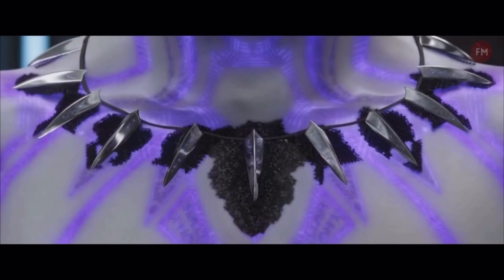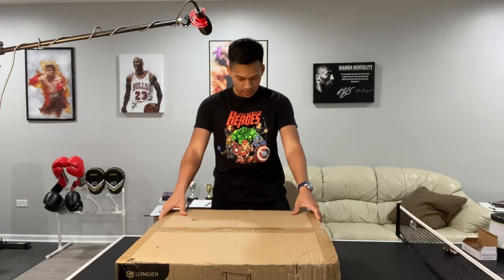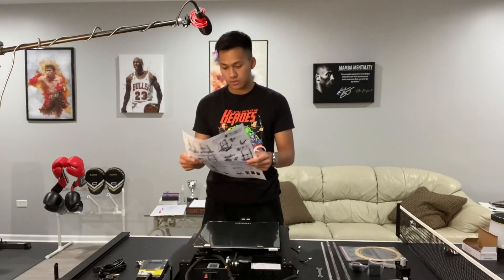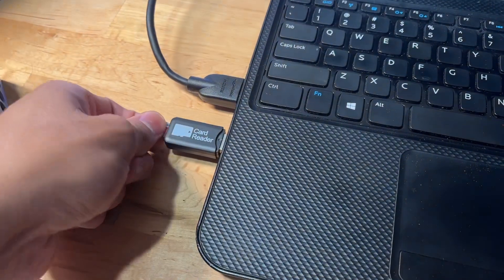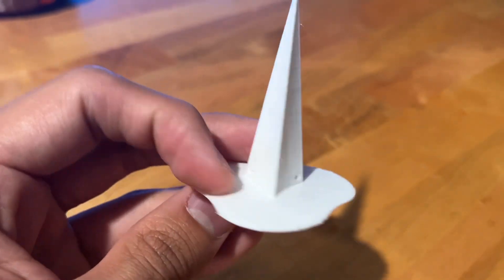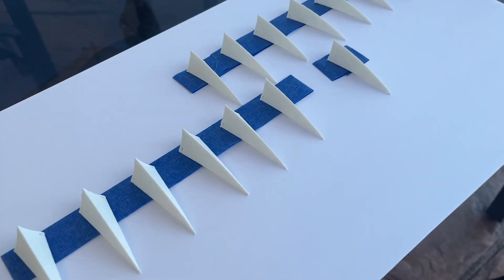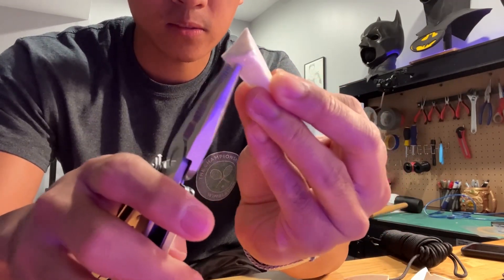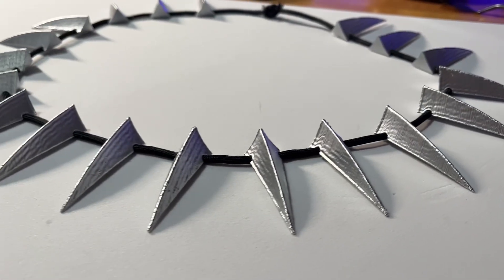How to: Black Panther Necklace made with 3D Printer | DIY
I made this awesome Black Panther necklace using my brand new 3D printer, the Longer LK5 Pro! This printer was incredibly easy to assemble and the large print bed, full color touch screen, and quiet printing makes it a super valuable tool in my workshop. Follow along with this video to learn how to make your own DIY Black Panther necklace for your cosplay!

Final price: $299.99
Bundle. (Save $49)
$379.69 = LK5 PRO + 3KG * PLA Filament

Support PropWay and buy my 3D file for the necklace